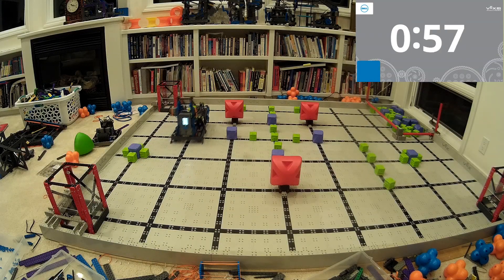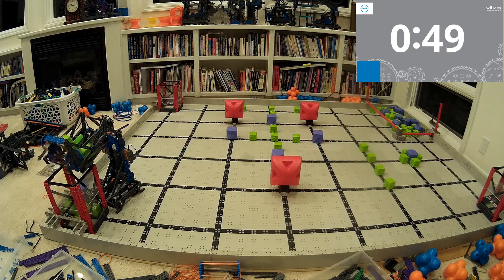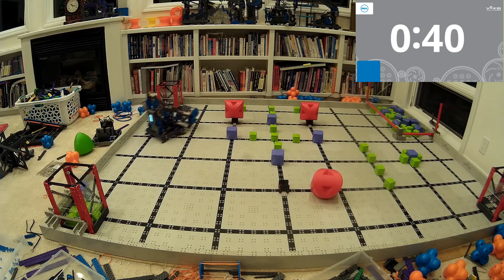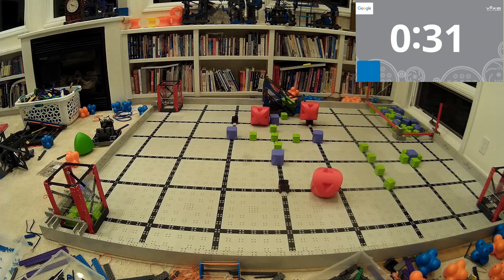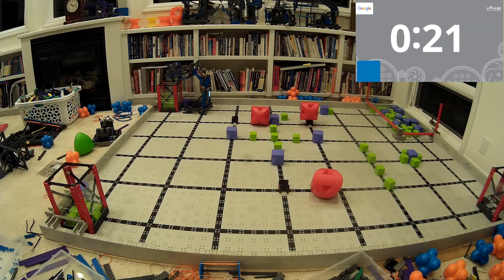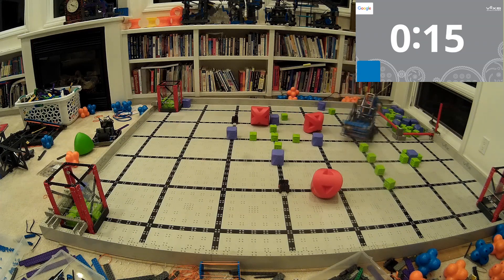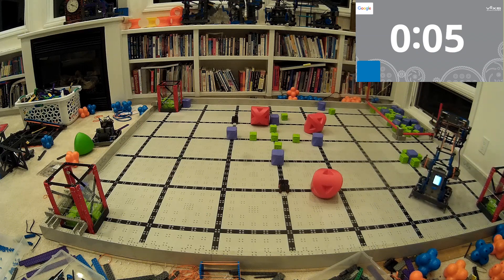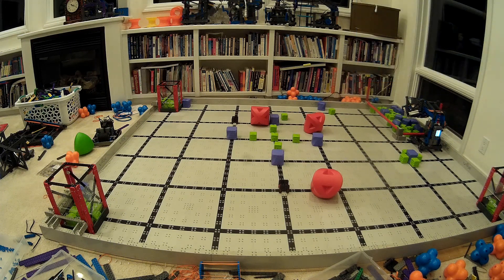80 points - VEX IQ Full Volume Blockbuster Robot by Ben Lipper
This is a fantastic VEX IQ Slapshot Robot built for the 2023-24 VEX IQ Competition Full Volume by Ben Lipper and Joseph Lipper

With its intake, arm, and tray, it is able to get a high score of 80 points in just 1 minute!